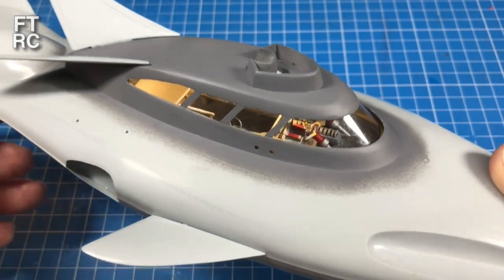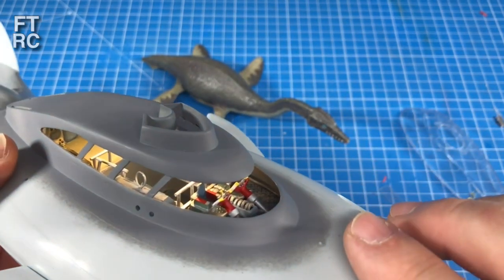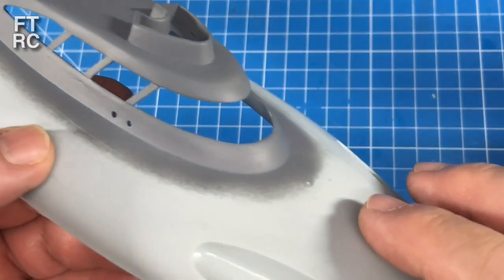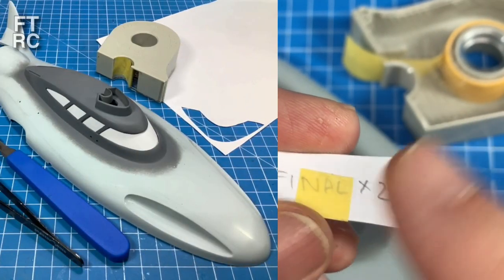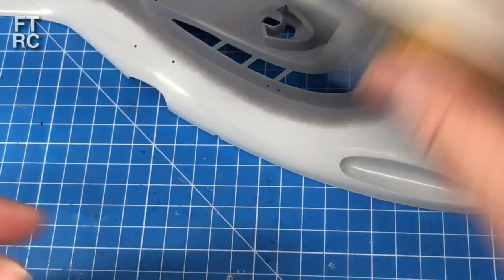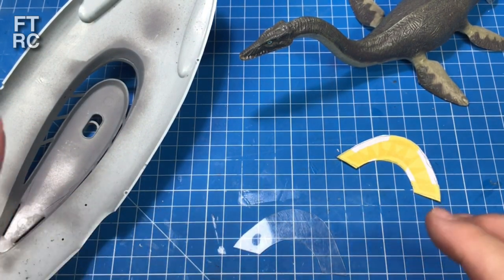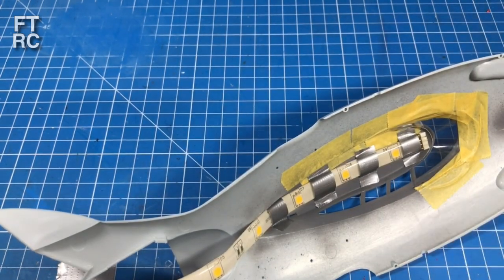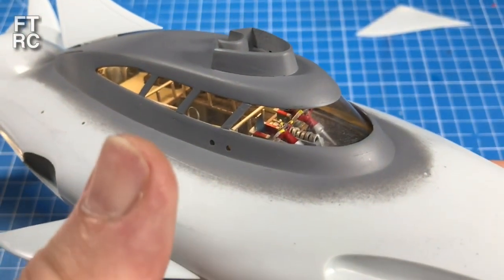Stingray Part 8 New Acetate Windows and LED Lighting the Cabin for Gerry Anderson show submarine kit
The Stingray kit clear part is awful, so I set about replacing all the windows with thin acetate and the result is perfectly clear.  In this video I show how to work out a complex curved shape to create a flat part for the windscreen that fits exactly when bent in place.  My method is easy, and pretty much fool proof.  I also show briefly how I lit the interior cabin, but there will be more about lighting in the next video

Click on Chapters:
00:00 Introduction
00:52 The Problem
04:29 My Windshield Method
10:04 Making the Part
15:56 Conclusion and Next Video